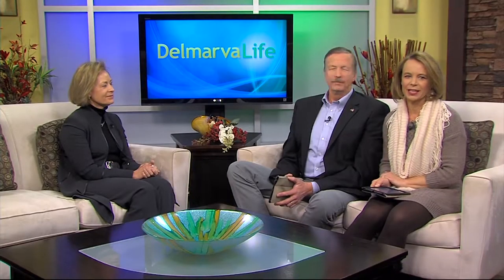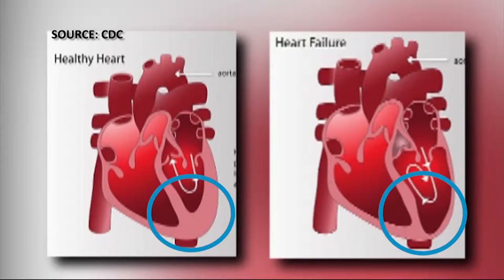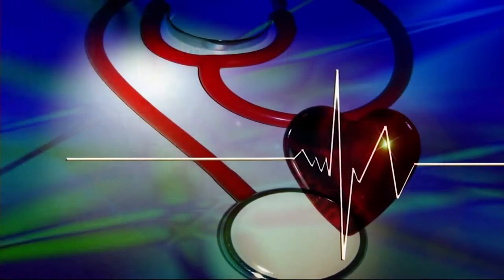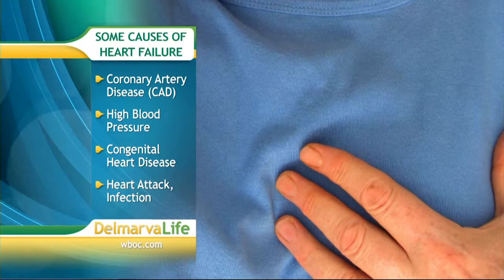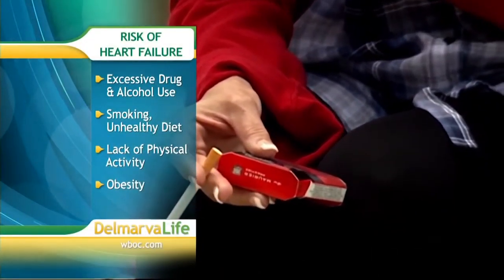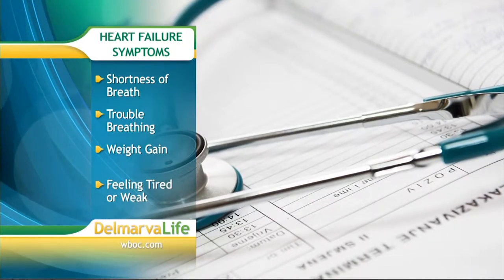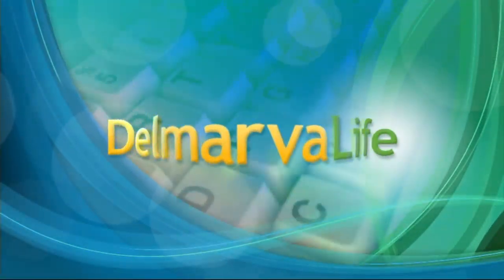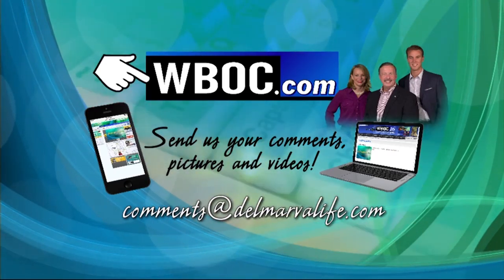PRMC on Congestive Heart Failure